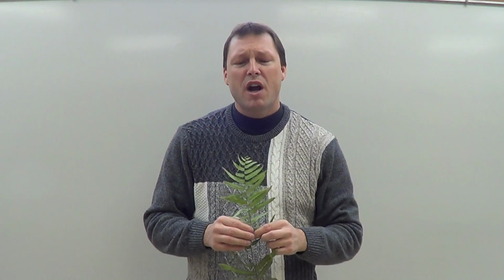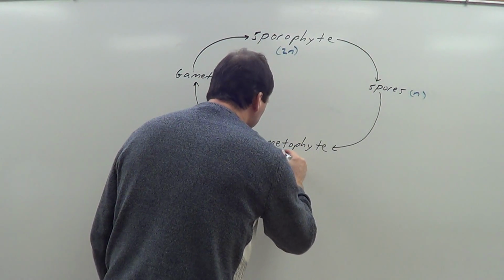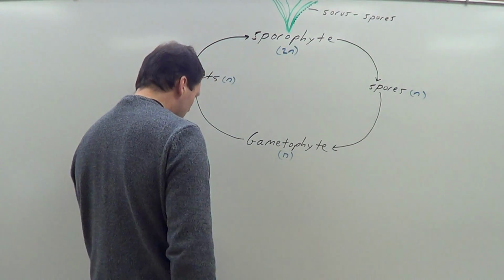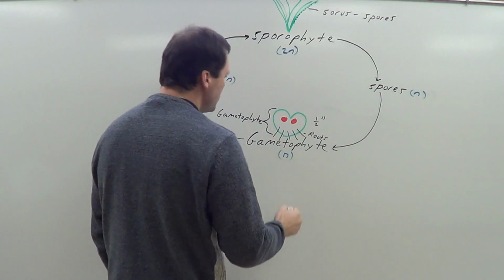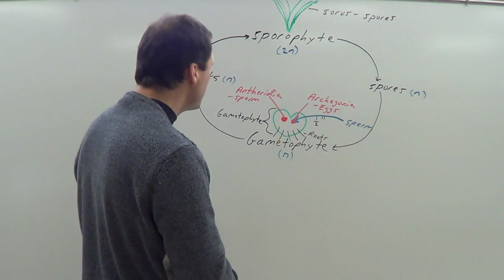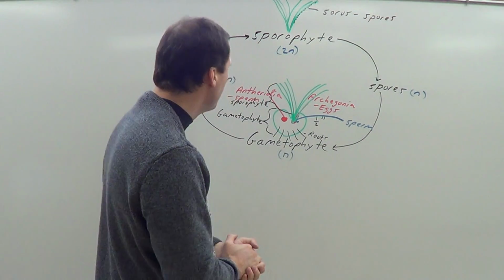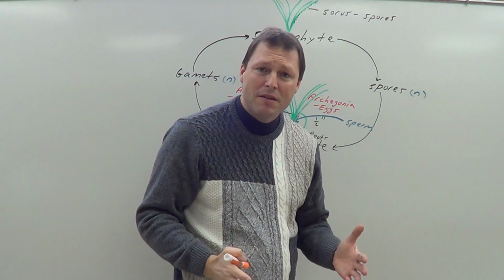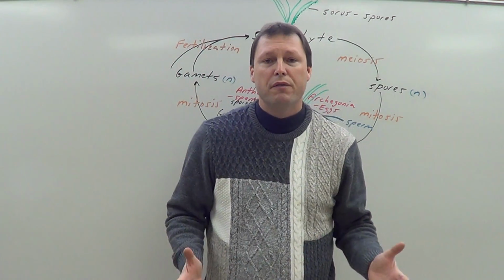Fern Life Cycle